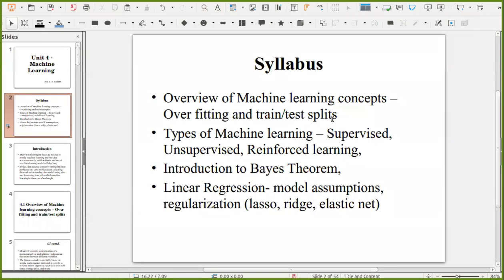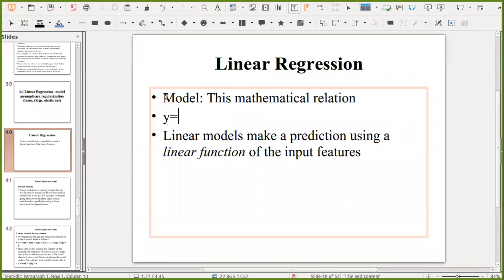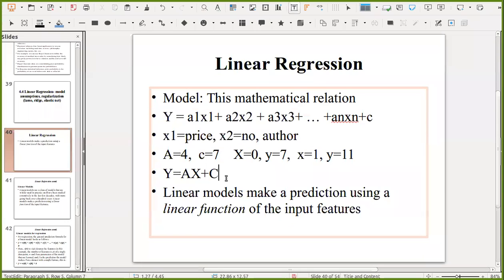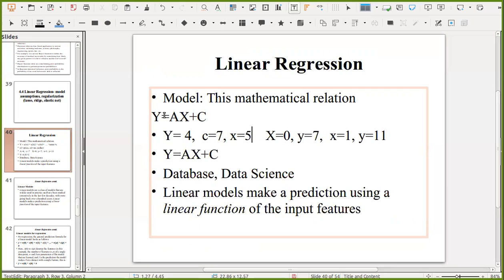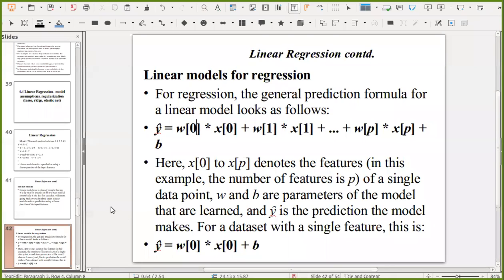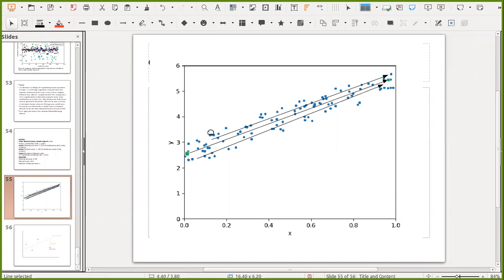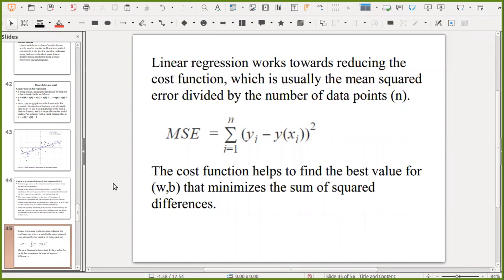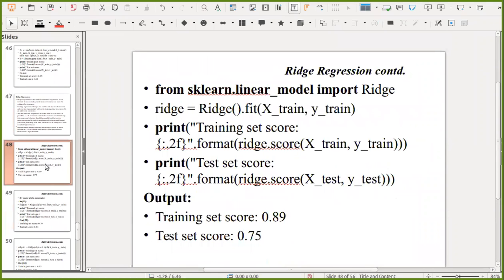Linear Regression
The video covers Linear Regression and Types